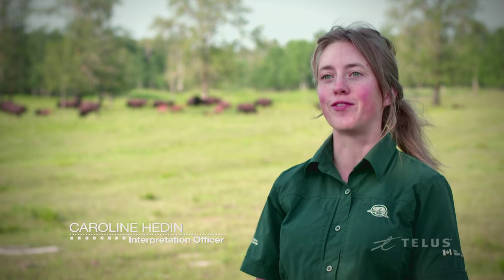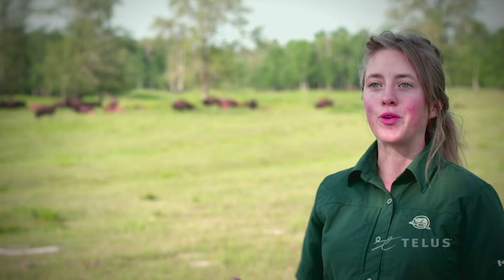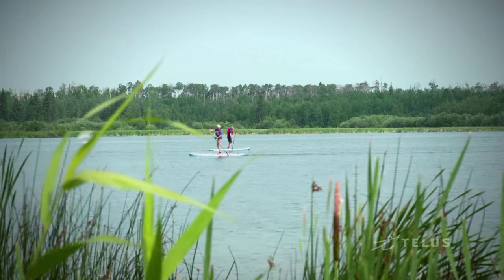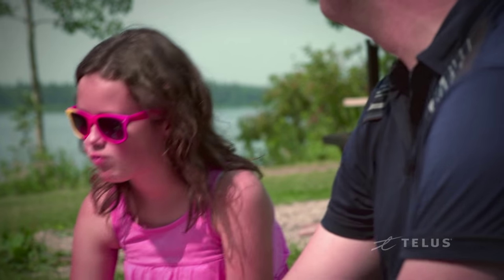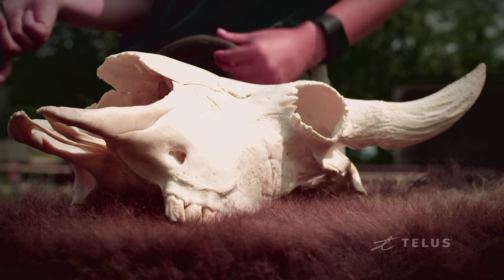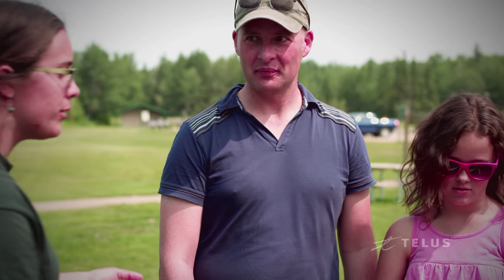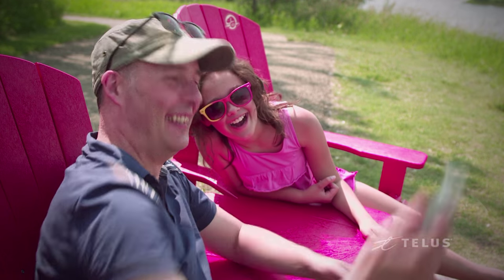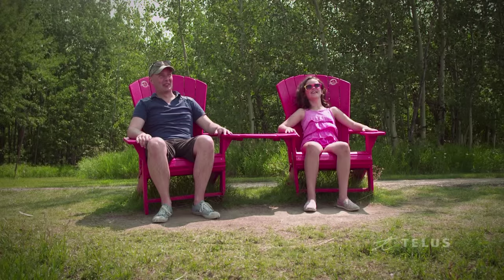5 Things To Do At Elk Island National Park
Check out these five fun activities you can enjoy with your family at Elk Island National Park.